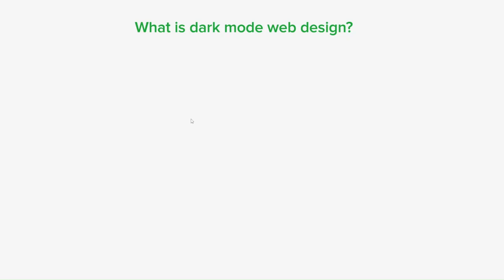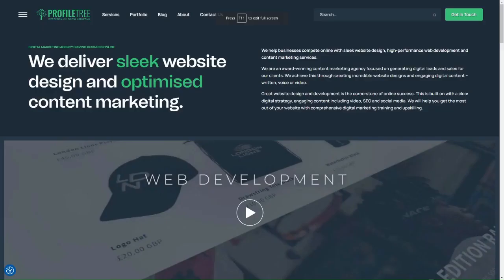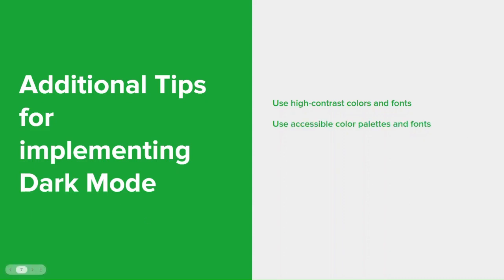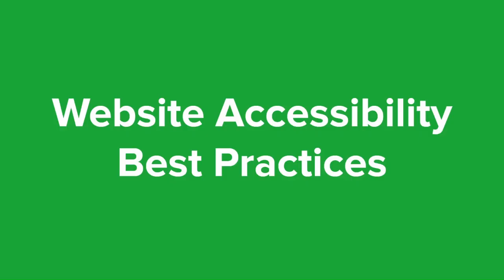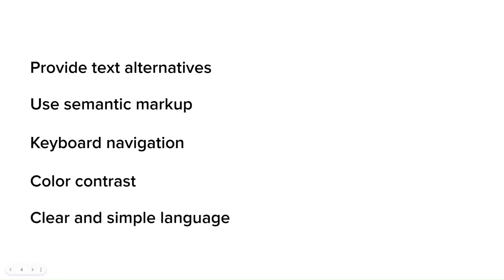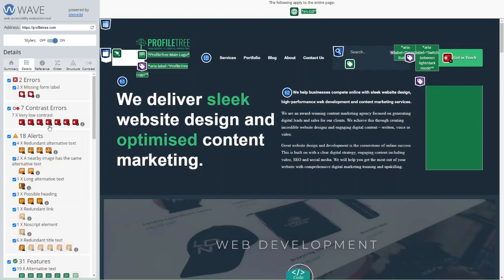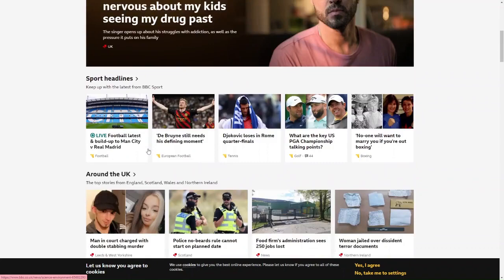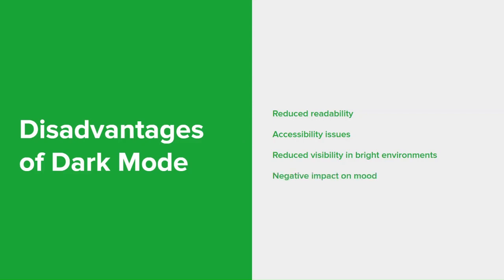Dark Mode Web Design: Pros, Cons & Implementation | Types of Web Design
In this video, we take a look at dark mode web design with its pros, cons and the implementation of it for your business website.

In this comprehensive guide, we'll explore the pros, cons, and implementation of Dark Mode, shedding light on how it can benefit your business website.

Understanding Dark Mode Web Design:

What is Dark Mode?
Dark Mode, also known as Dark Theme or Night Mode, is a design trend that presents content on dark backgrounds, often with light text and elements. It's a visual alternative to the traditional light-on-dark design, aiming to reduce eye strain and improve the readability of digital content, especially in low-light environments.

The Pros of Dark Mode Web Design:

1. Reduced Eye Strain:

Dark Mode's muted, low-contrast colour palette can reduce eye strain, especially in low-light conditions.
It minimizes the harsh glare of bright screens, enhancing comfort during extended browsing.
2. Energy Efficiency:

Dark Mode can save battery life on devices with OLED or AMOLED screens.
Individual pixels emit their own light, and dark backgrounds require less power than fully lit ones.
3. Aesthetic Appeal:

Dark Mode has a sleek, modern, and visually appealing aesthetic.
It can make websites, apps, and user interfaces stand out and feel more sophisticated.
4. Improved Readability:

White or light text on a dark background can enhance text readability.
It reduces light scattering and increases contrast, making text pop.
5. Reduced Light Pollution:

Dark Mode reduces light emission from screens, contributing to reduced light pollution.
It's eco-friendly and promotes a more restful environment.
6. Accessibility Benefits:

Dark Mode can be more accessible for individuals with visual impairments, reducing glare and improving legibility.
The Cons of Dark Mode Web Design:

1. Limited Compatibility:

Not all websites or apps offer Dark Mode.
Users may find inconsistent experiences when navigating between light and dark-themed sites.
2. Design Challenges:

Designing for Dark Mode can be challenging, as it requires careful consideration of contrast and colour choices.
Images, icons, and graphics may need adjustments for optimal visibility.
3. Content Display Issues:

Some websites may not display correctly in Dark Mode, leading to readability and usability issues.
Content may blend into the background, making it hard to distinguish.
4. Learning Curve:

Users may need time to adjust to Dark Mode if they're more accustomed to traditional light backgrounds.
The transition can be disorienting for some.
Implementing Dark Mode:

1. Theme Switching:

Implement a theme-switching feature, allowing users to toggle between Dark Mode and Light Mode based on their preference.
Provide clear, intuitive controls for switching themes.
2. Consistency:

Ensure that Dark Mode doesn't compromise the overall design and usability of your website.
Maintain consistency in branding and user experience across both modes.
3. Accessibility:

Test your Dark Mode design for accessibility, considering contrast ratios and legibility.
Provide an option for larger text sizes and accessible color choices.
4. User Education:

Educate users about the benefits of Dark Mode and how to enable it on your website or app.
Offer user-friendly guides or tooltips for first-time users.

1. Improved User Engagement:

Dark Mode can enhance the user experience, keeping visitors engaged and comfortable, especially during extended browsing sessions.
2. Energy Efficiency:

By offering Dark Mode, your website can cater to users who seek energy-efficient options, which is especially important for mobile users.
3. Aesthetic Appeal:

A sleek Dark Mode can give your website a modern, sophisticated appearance, setting it apart from competitors.
4. Accessibility and Inclusivity:

Dark Mode can make your website more accessible, accommodating users with visual impairments and varying lighting conditions.
5. Competitive Advantage:

By embracing Dark Mode early, your business can gain a competitive edge and attract users who prefer this mode.